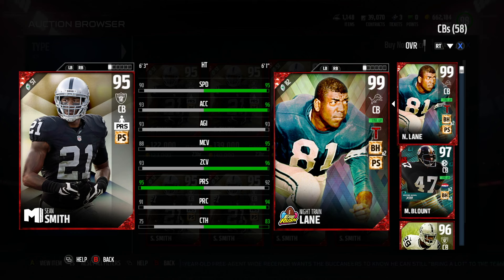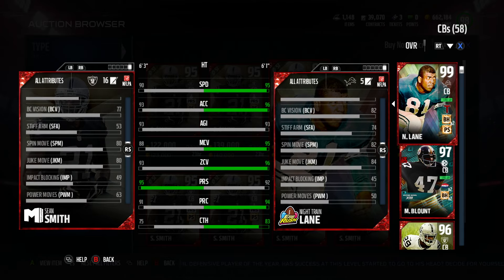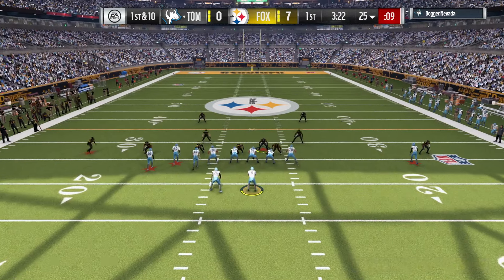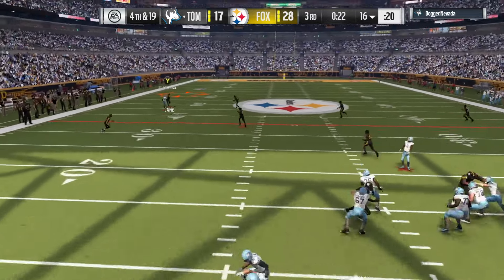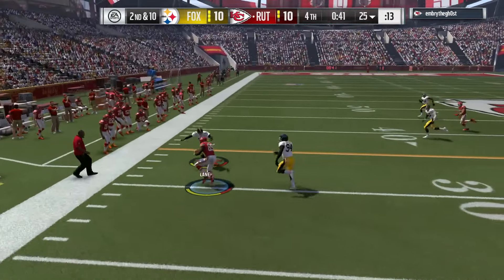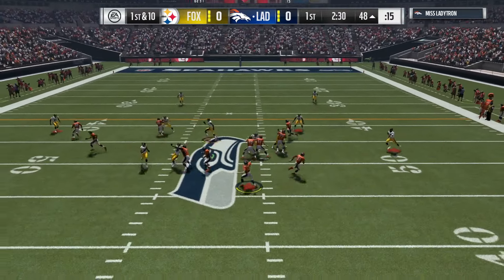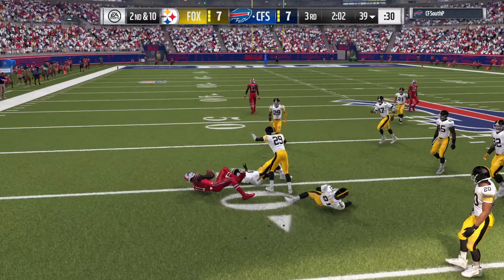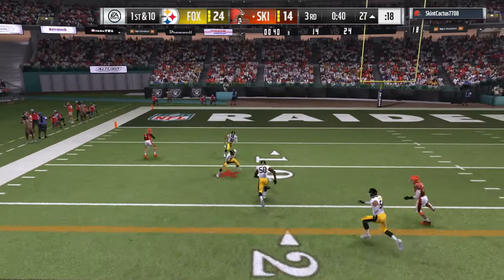How Good is 99 Overall Night Train Lane? MUT 17 Card Review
Today we go over 99 overall Night Train Lane. Will the big hitter smash his way into our hearts? Or will the cheddar cheese that is blocking the pathway to our heart be able to slow him down? Find out next in this gouda review.

Alternate title: Cheese puns are wurst. Sausage puns are the provolone.

The playbooks I use and my breakdowns of them:
Titans on offense: